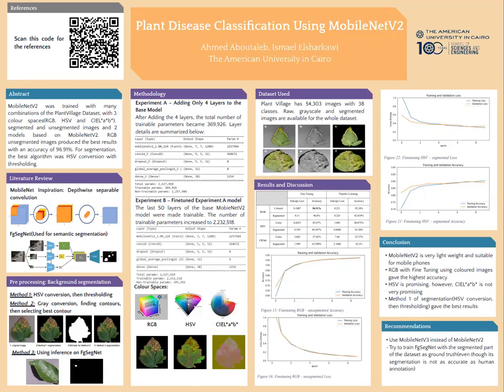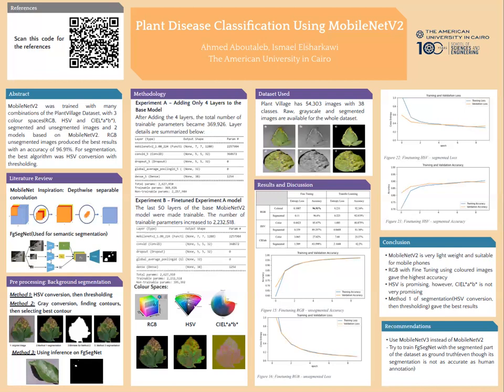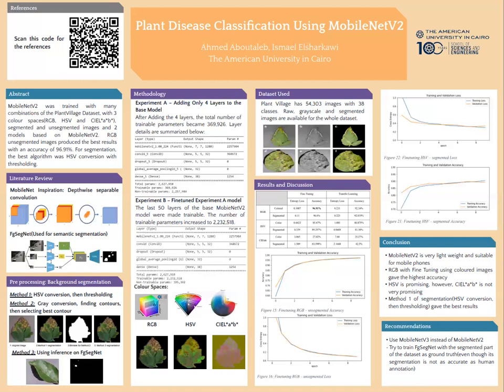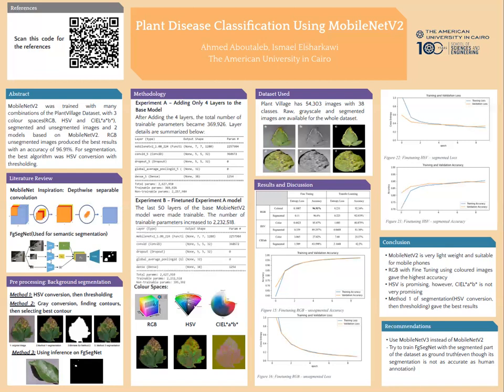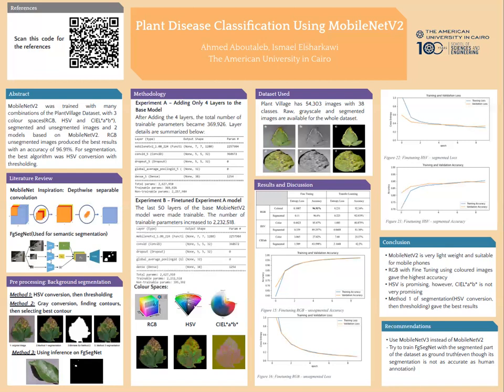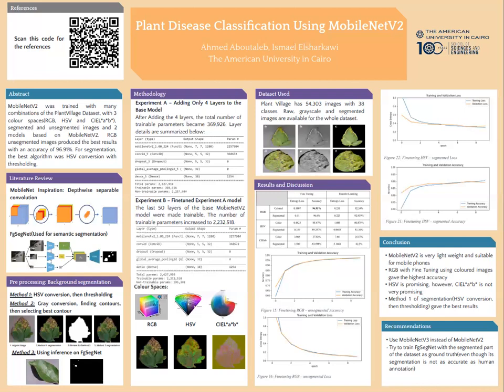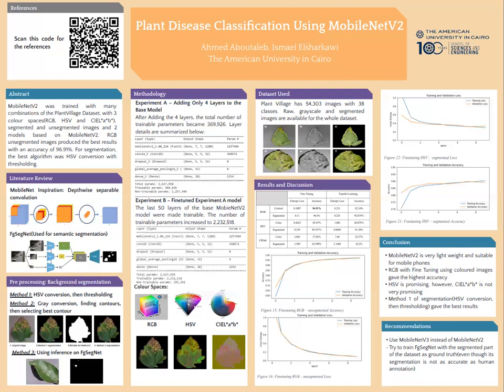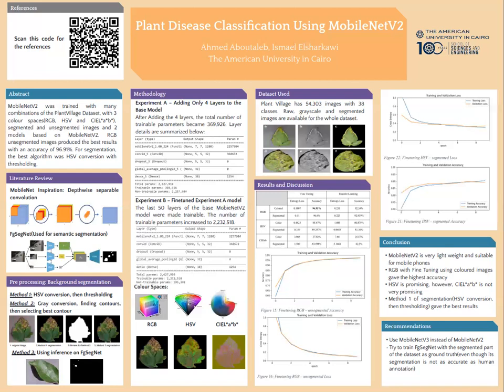Computer Vision Project Spring 2021: Plant Disease Classification using MobileNetV2